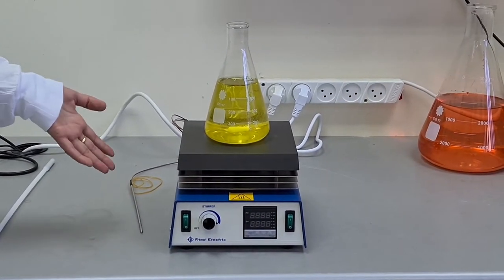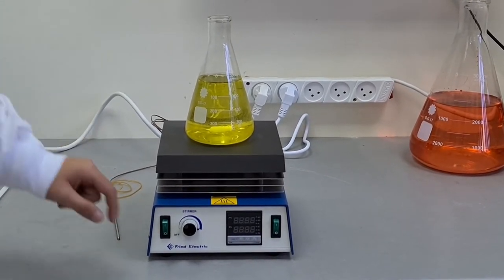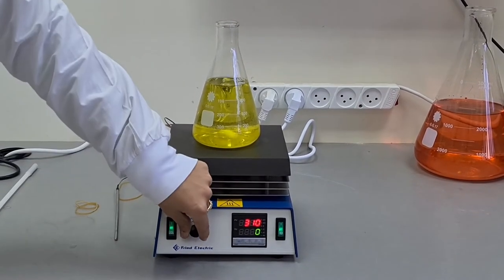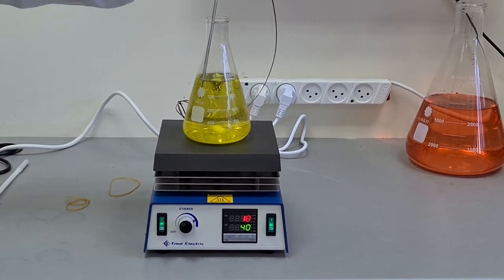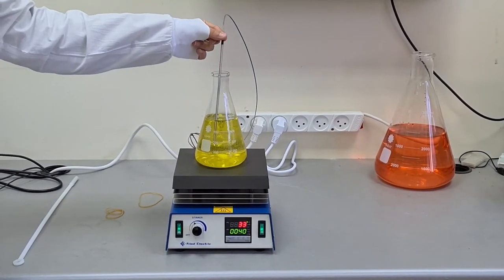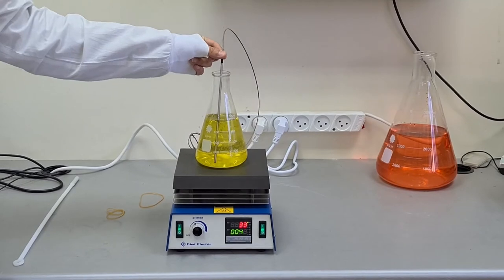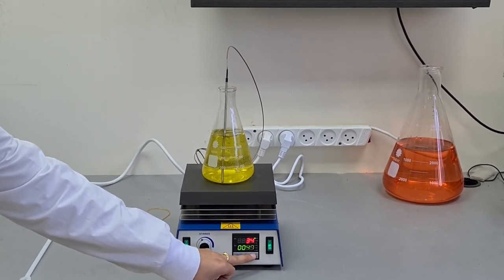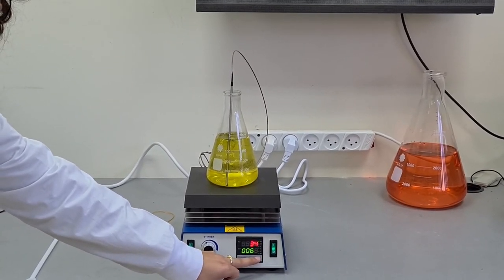Operation Manual-Digital Hotplate With Stirrer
Digital Hotplate With Stirrer Made by Fried Electric.
Capacity up to 10 liters
PID control digital
acurate control in all range also in the
low temperatures close to ambient
Including Inte and ext temp. probe
Stirring speed 100-1200 rpm
Using a temperatra sensor
Dimensions: W200xH150xD260mm.